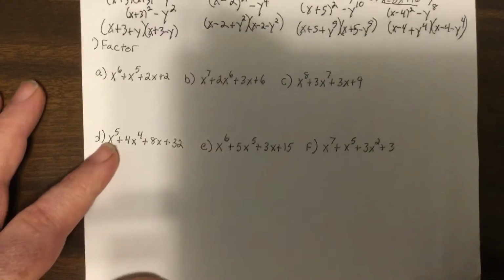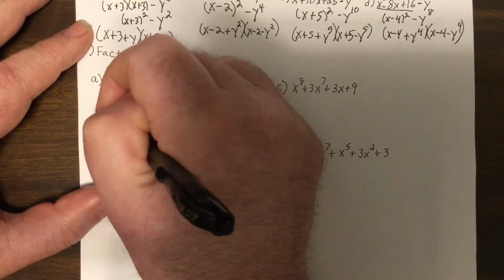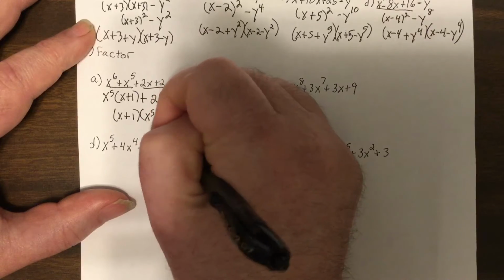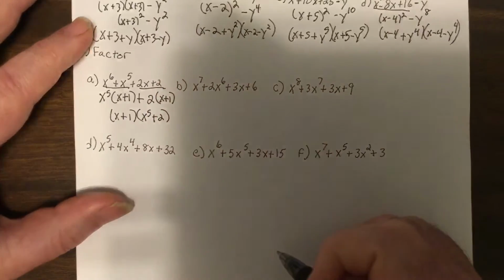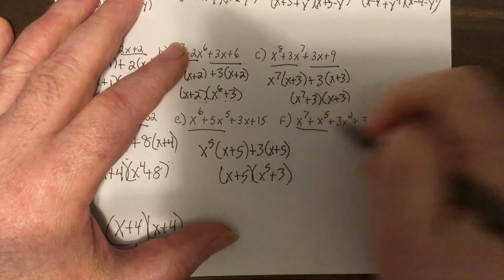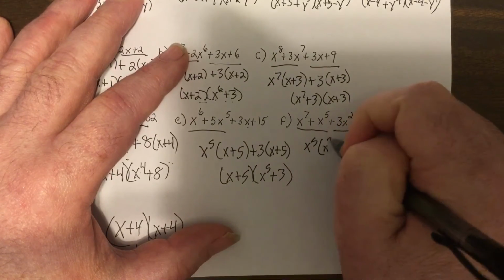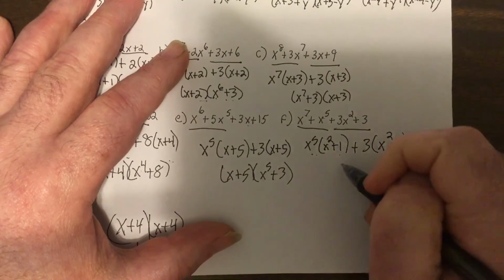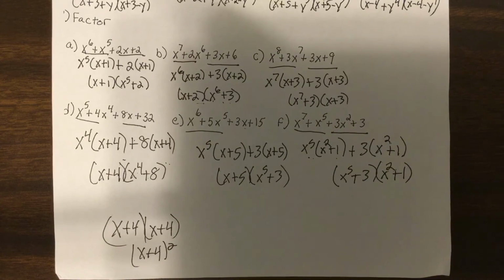Alg. April 10 rev part 2